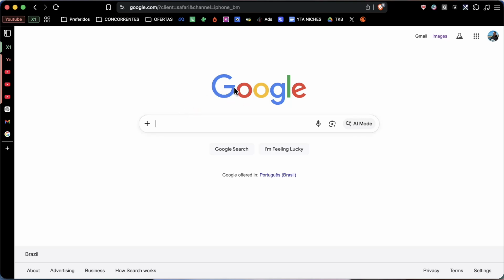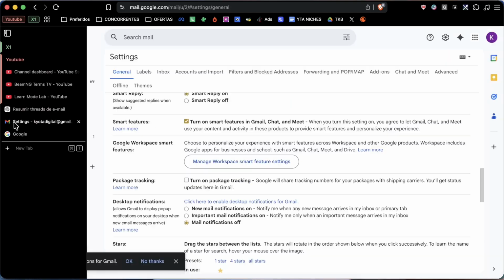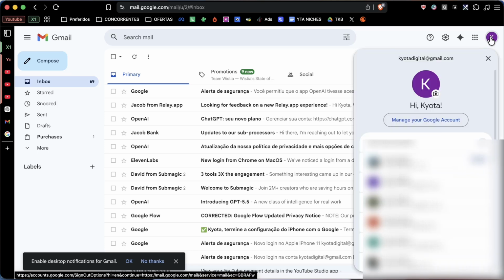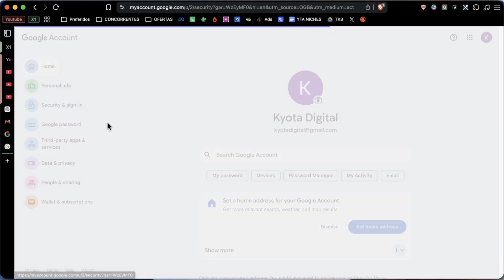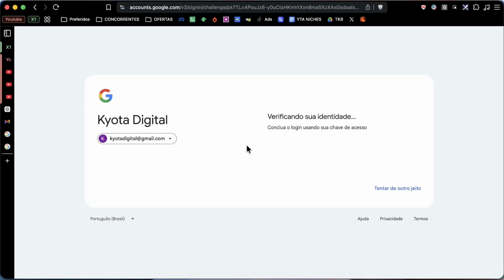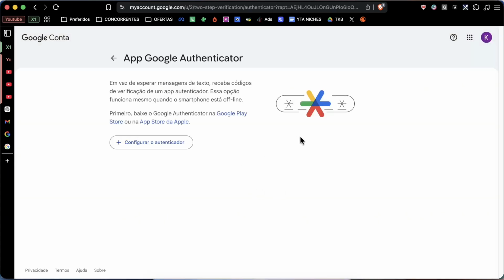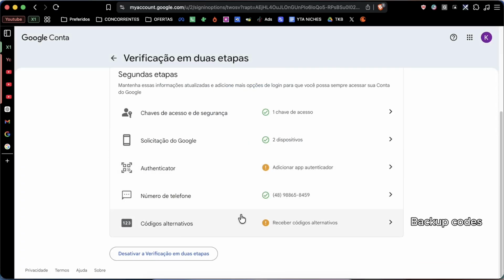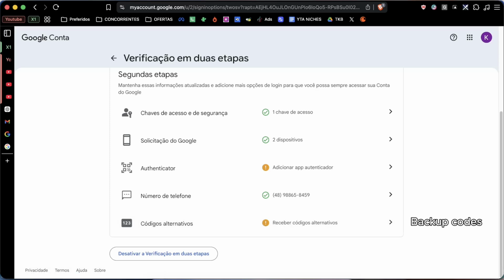HOW TO VIEW SECURITY CODE ON GMAIL ON PC (STEP-BY-STEP GUIDE 2026)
How to view security code on Gmail on PC in 2026.

In this step-by-step tutorial, you’ll learn how to find and view verification and security codes in Gmail using a computer. This beginner-friendly guide covers Gmail inbox search tips, verification emails, and common troubleshooting methods.

In this video, you’ll learn:

How to find security codes in Gmail on PC

How to search for verification emails in Gmail

How to access two-factor authentication codes

How to view login verification emails on desktop

How to use Gmail search filters effectively

How to check spam and promotions folders

How to fix missing Gmail security code emails

Common Gmail verification issues and how to fix them

This tutorial is beginner-friendly and perfect for anyone using Gmail for account verification and security.